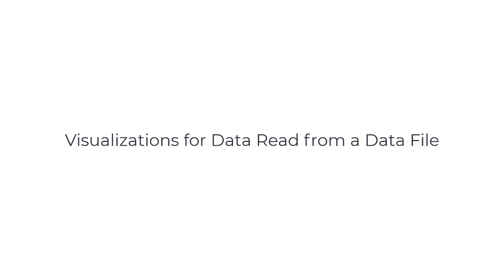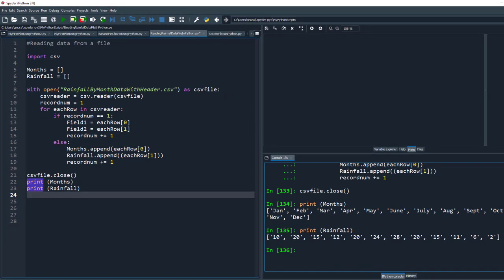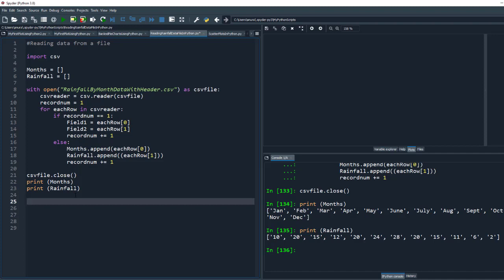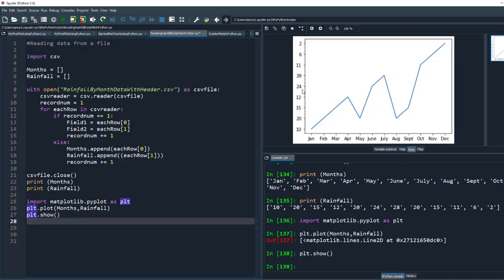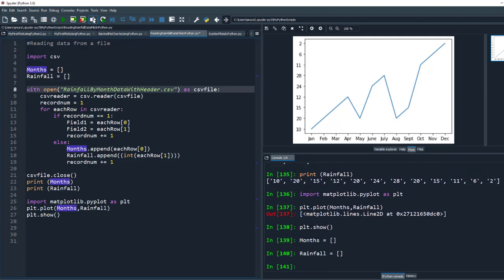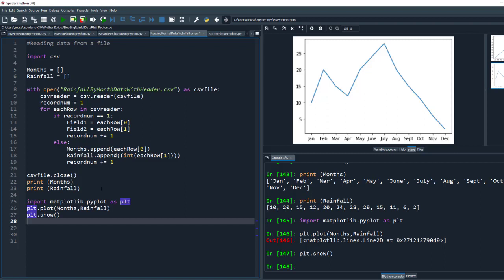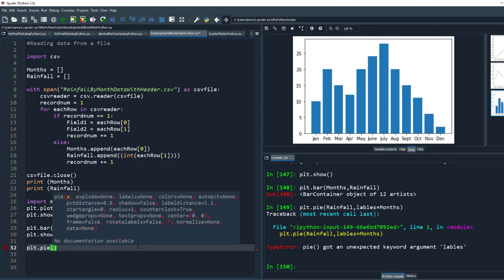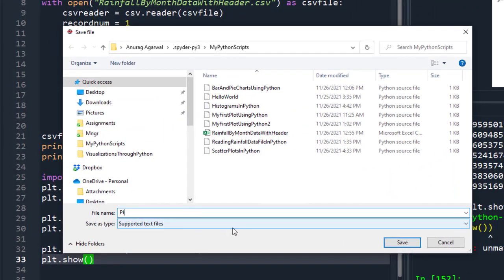Tutorial on creating Visualizations for Data in a CSV file, in Python, by Dr. A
Learn how to create visualizations in Python for data in a CSV file